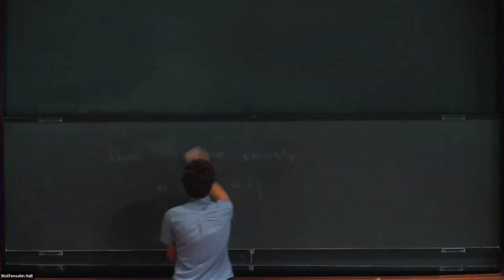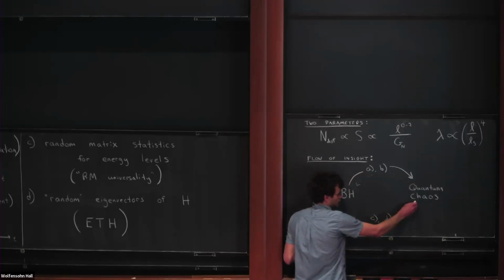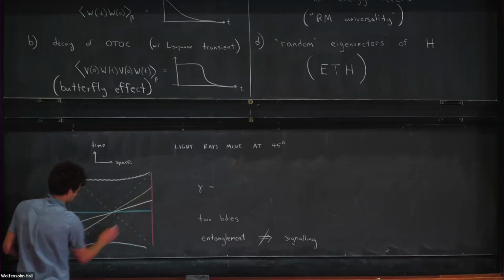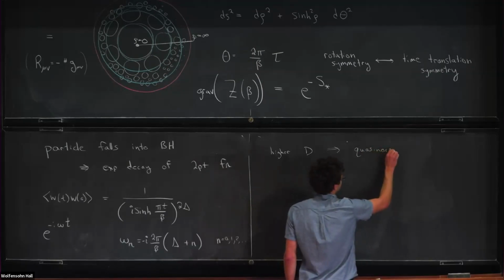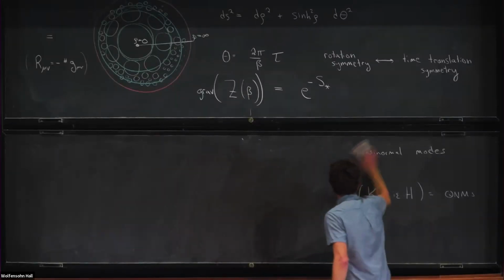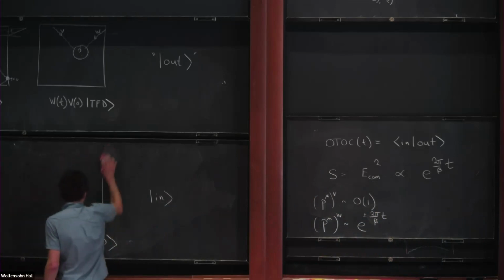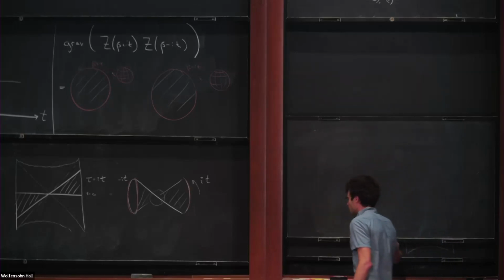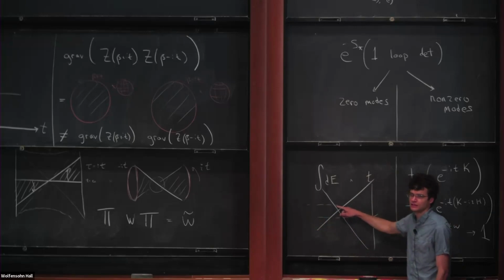Chaos and Gravity - Douglas Stanford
Workshop on Quantum Information and Physics

Topic: Chaos and Gravity
Speaker: Douglas Stanford
Date: August 20, 2024